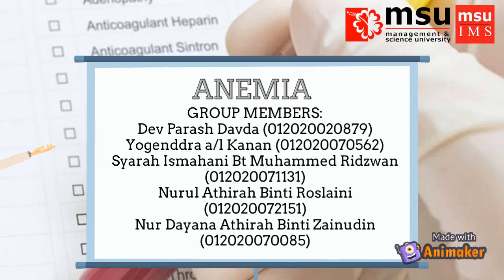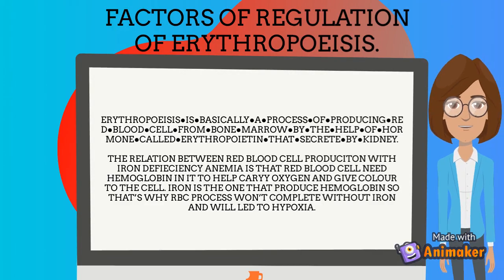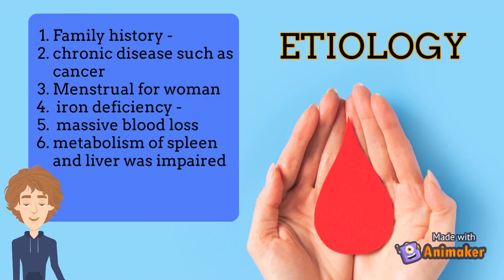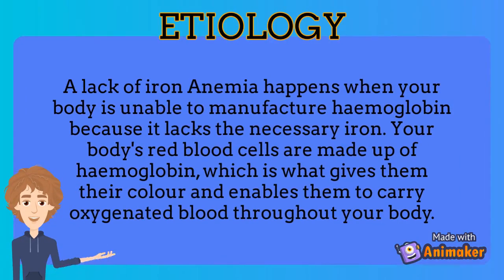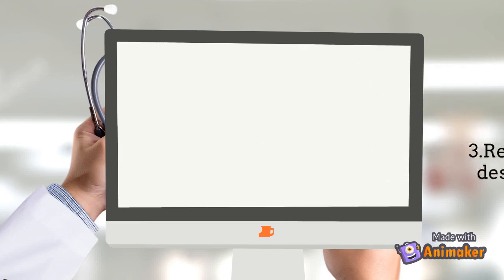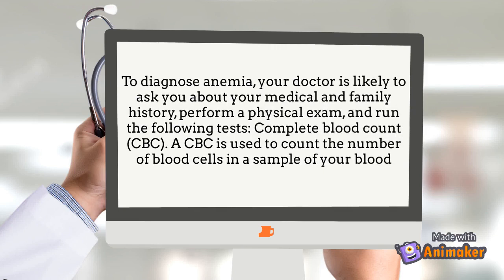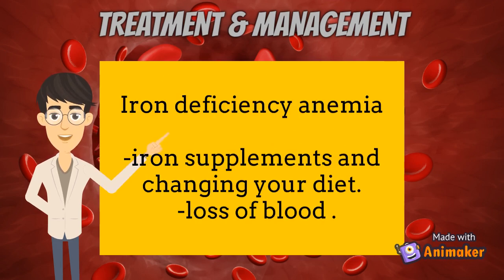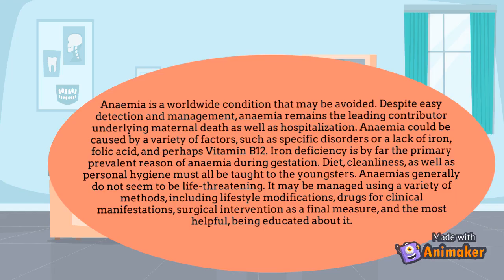AWARENESS VIDEO : ANEMIA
ASSIGNMENT 1 CLINICAL HEMATOLOGY QHM10303T